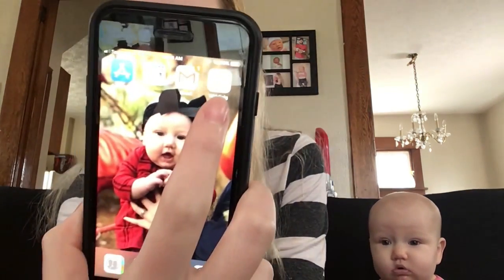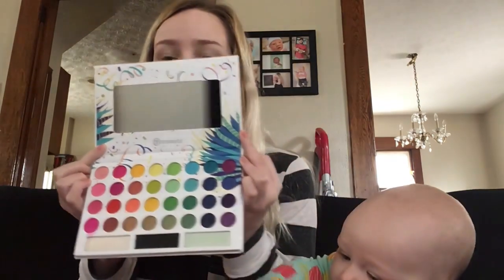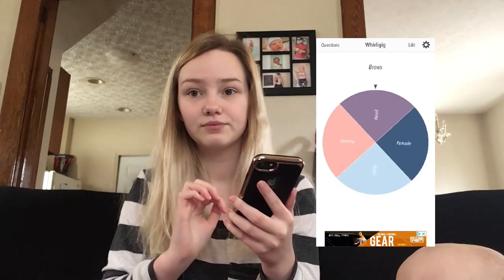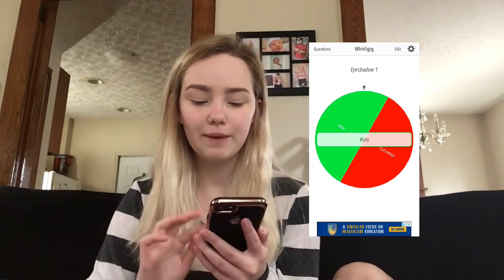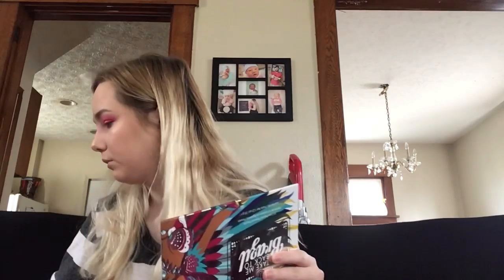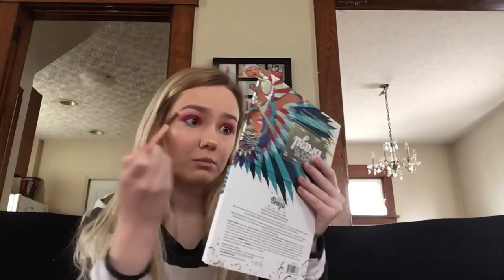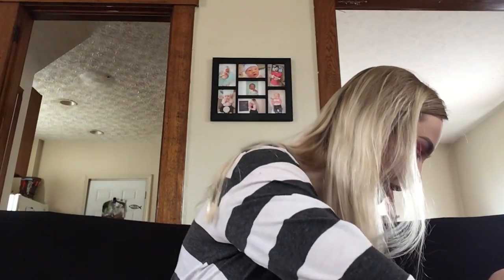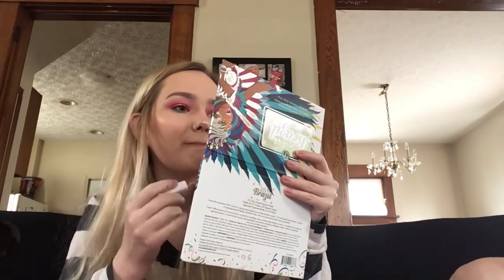RANDOM WHEEL MAKEUP CHALLENGE